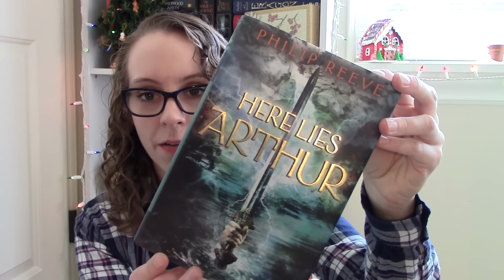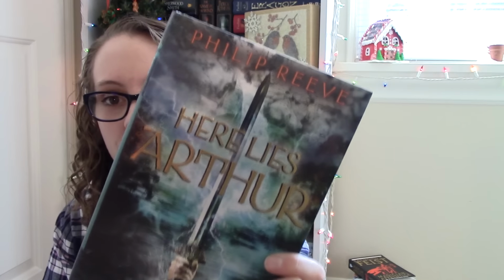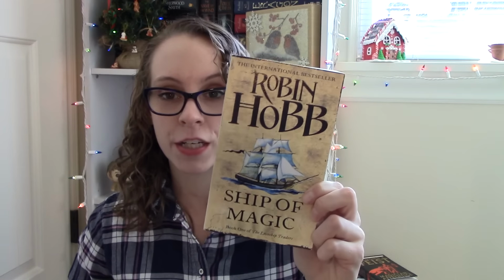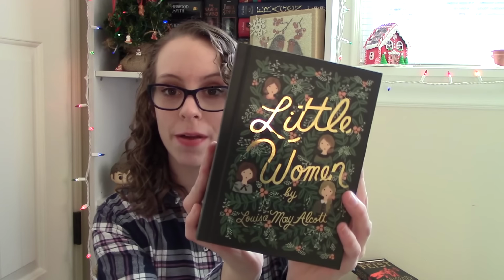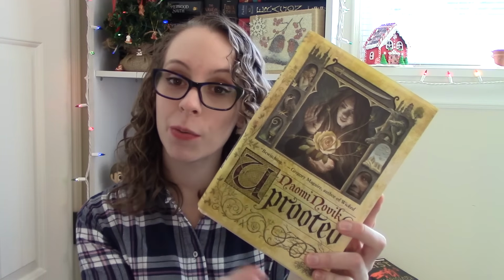Book Jacket Book Tag VLOGMAS Day 17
Here be some of my favorite book covers 3

My Intro made by the wonderful Brock from Let's Read - Check out his great channel

Thank you all so much for watching! You! You right there are awesome! :)